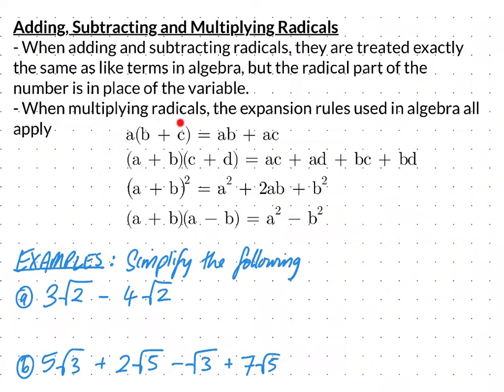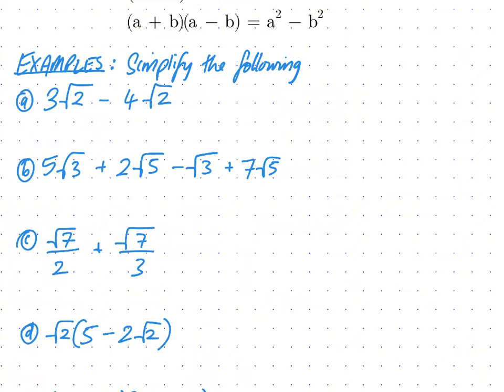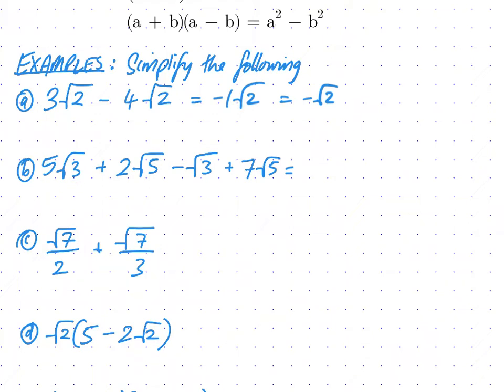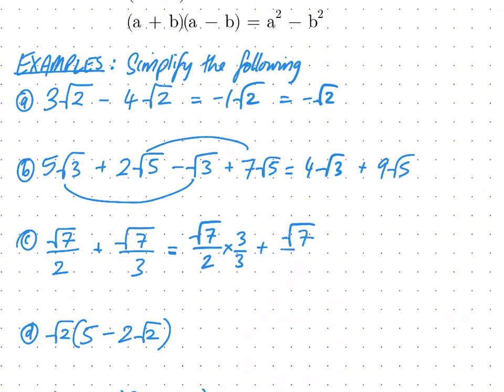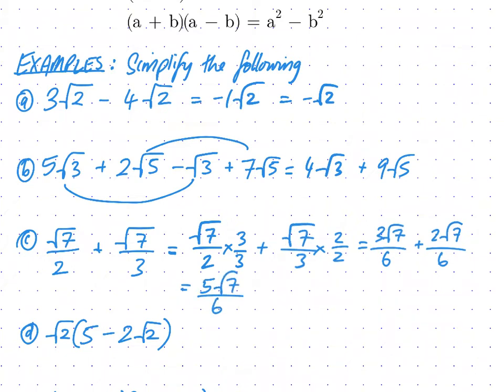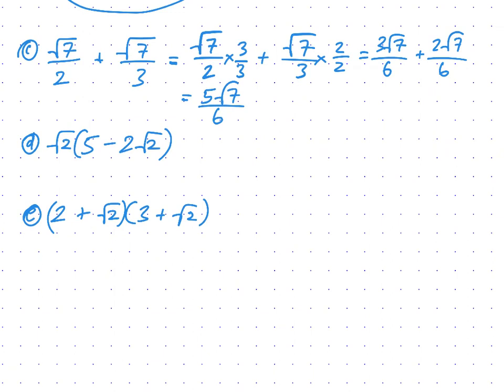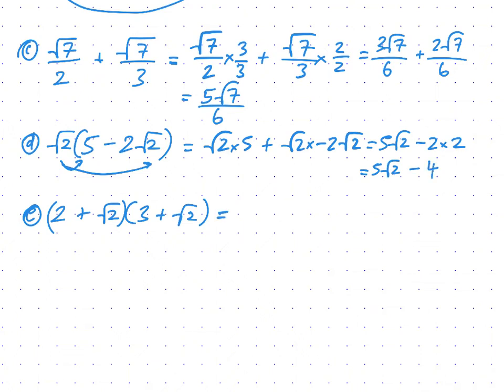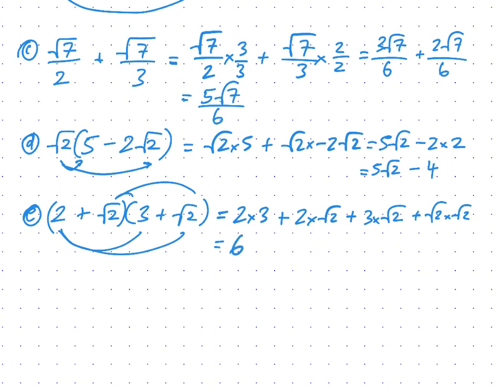10MAEX Adding, Subtracting and Multiplying Radicals